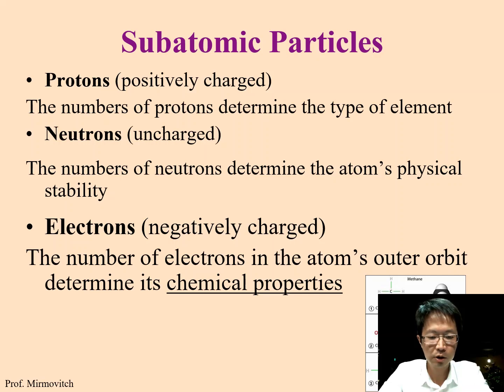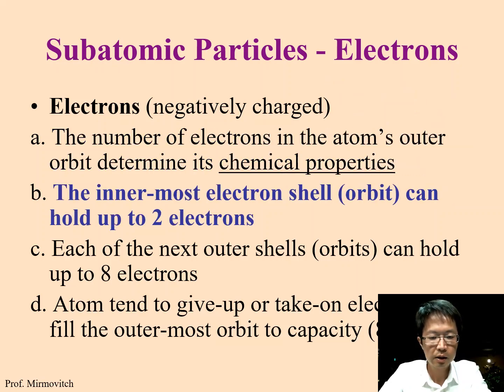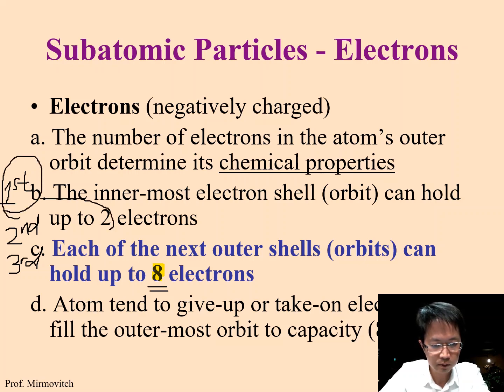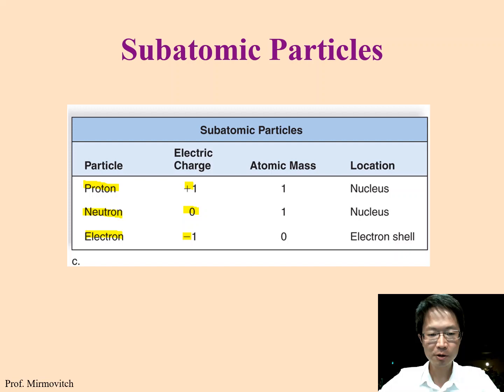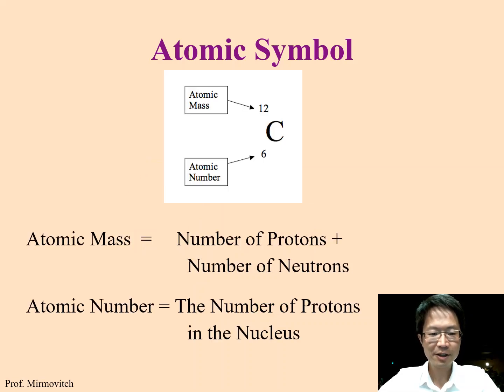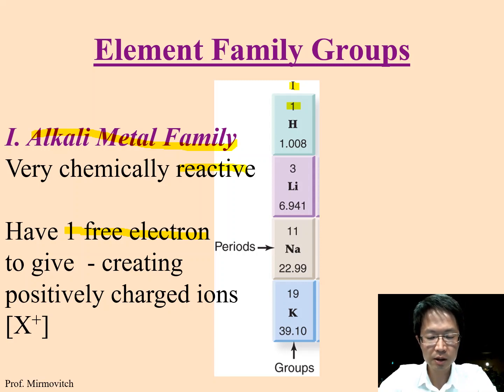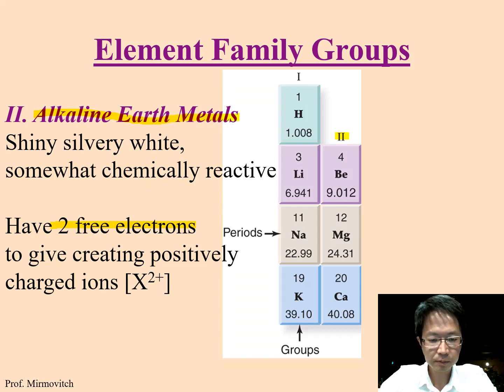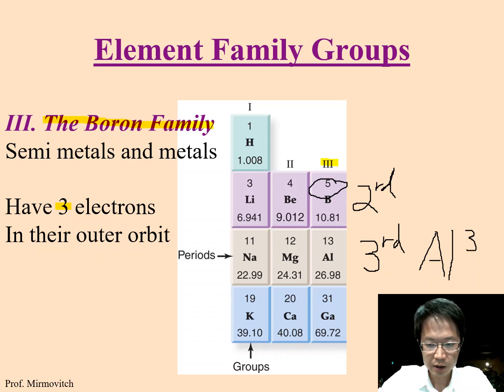Module 2.1 Matter Elements and Atoms with narration 3/4